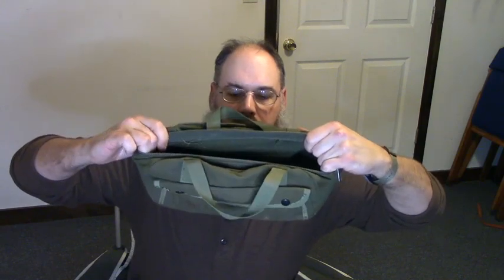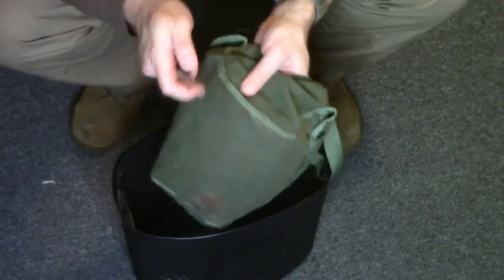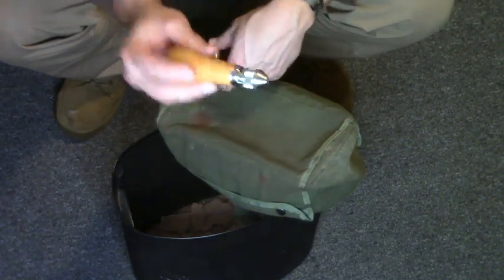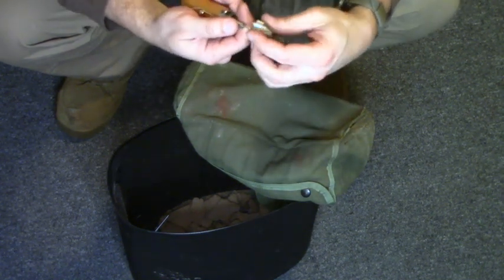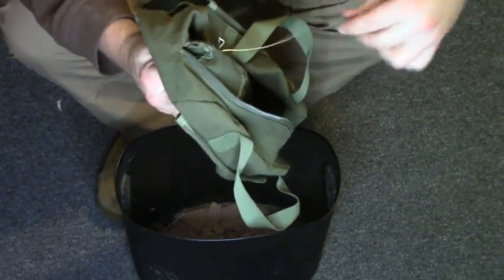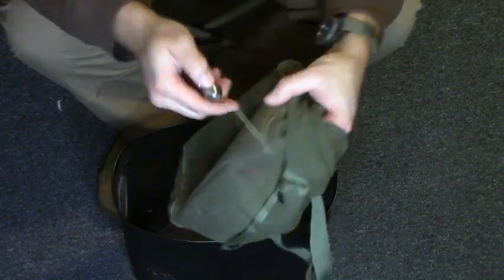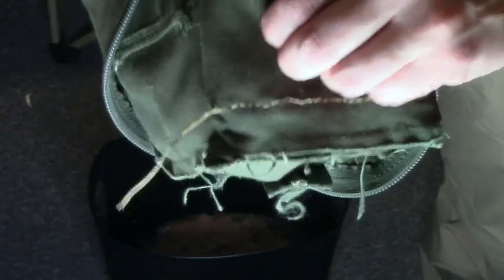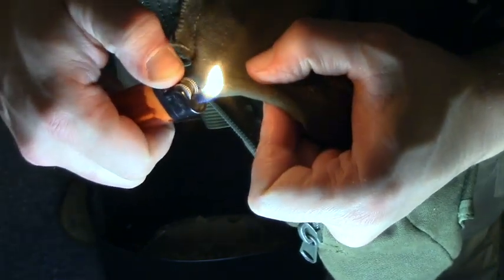Small Tool Bag Repair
Today I'm fixing a small tool bag with a seam ripper and a Speedy Stitcher.  It's not a lot of sewing and it could look better but these are some inexpensive tools that make repairs possible on some pretty heavy duty materials.

The other awl that I couldn't remember at the time is the Awl for All by CA Meyers.  It's another really good option although I don't find it to be a simple to use as the Speedy Stitcher.